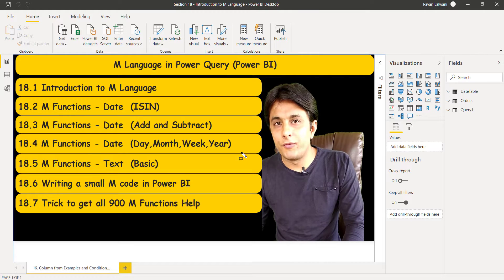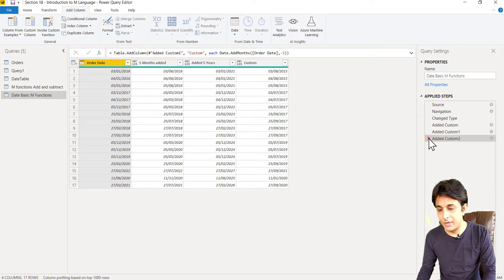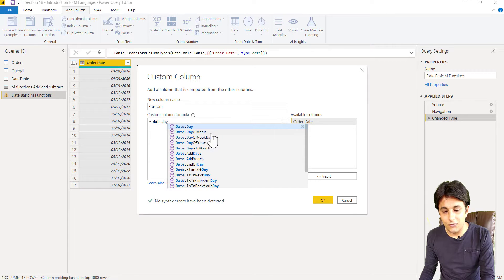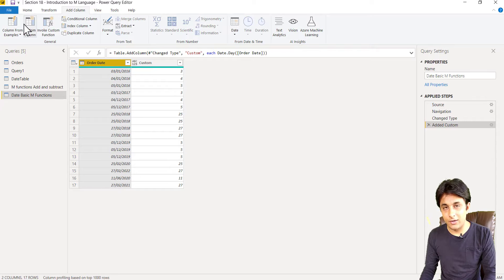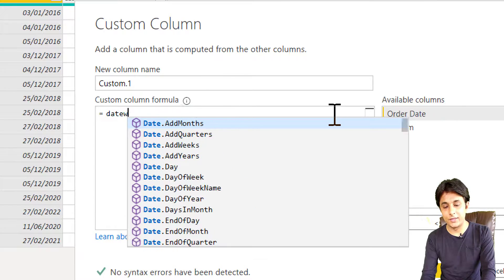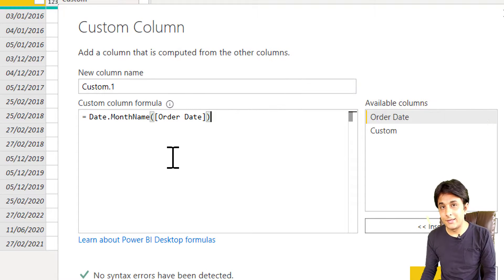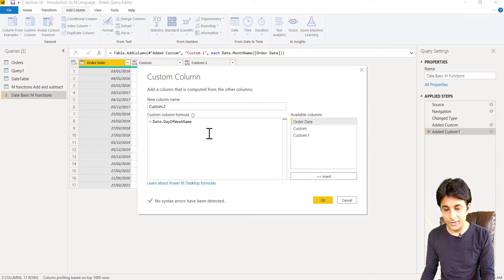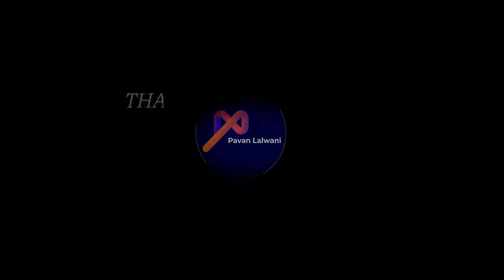18.4 Basic Date M Functions in Power BI (Power Query) | Power BI Tutorial for Beginners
Welcome to this tutorial on basic M functions in Power Query. In this video, we will explore how to find out various date components such as day, month, week, year, and month name using M functions in Power Query.

To get started, we will load our data and duplicate the query for the purpose of this tutorial. We will name the duplicated query as "Date Basic" which is a commonly used practice.

Next, we will focus on the specific functions we want to learn. To find out the day, we will add a custom column and write "Date-Day" to get the day value from the date. Additionally, we can explore functions like "Date-Day Of Week" or "Date-Day Of Week Name" to find out the day of the week.

To find out the month, year, or quarter, we can add another custom column and use the respective functions like "Date-Month", "Date-Year", or "Date-Quarter". We can also explore functions like "Date-Week Of Month" or "Date-Week Of Year" to find out the week of the month or week of the year.

If we want to find out the name of the month or day, we can add another custom column and use the functions "Date-Month  Name" or "Date-Day Of Week Name" respectively.

By using these simple and powerful M functions, we can easily manipulate date data in Power Query.

Make sure to check out the video to see the step-by-step demonstration of these functions in action.

Don't forget to use the hashtags powerbi 📊 datavisualization 📈 datacleaning 👨‍💼
Timestamps:

00:07 Retrieving Basic Power Query Functions 📝
00:45 Extracting Day from a Date 🗓️
01:07 Extracting Month, Year, and Quarter from a Date 📅
01:41 Retrieving Week of the Year 📆
02:03 Extracting Name of the Month 📅
02:20 Extracting Name of the Day 📅
02:53 Understanding Power Query M Functions in Power BI 🧠